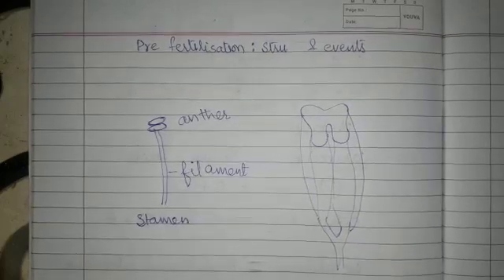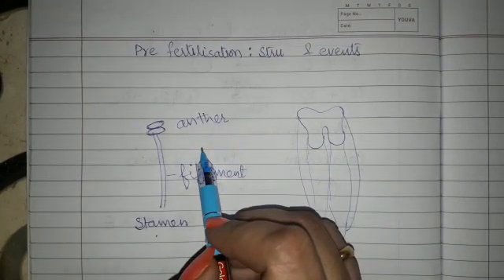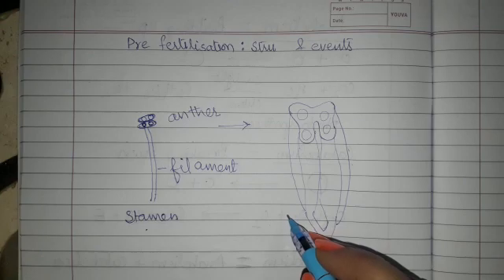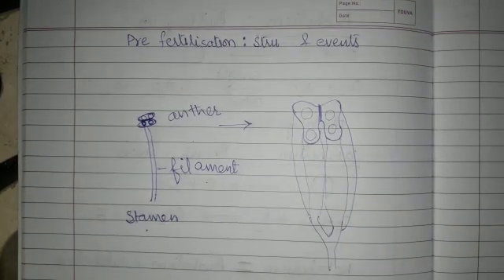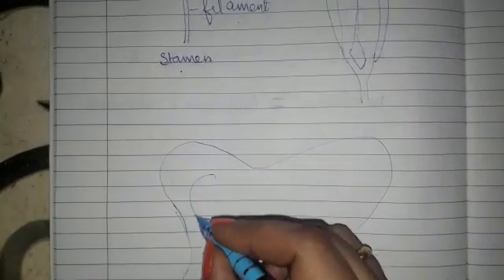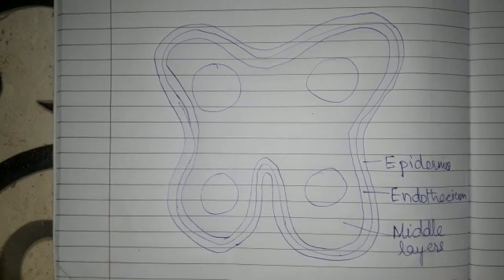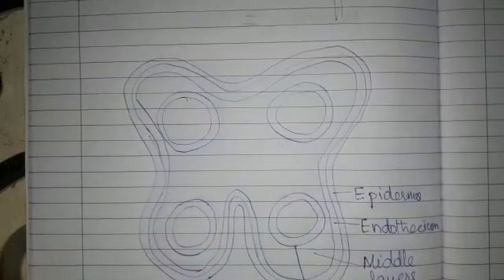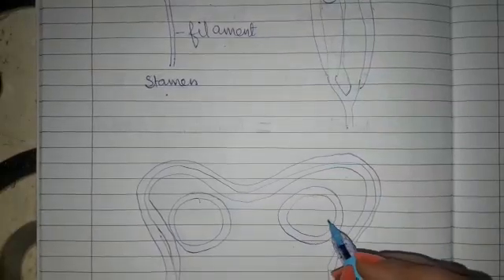Sexual reproduction in flowering plants part 4/23: stamen and microsporangium